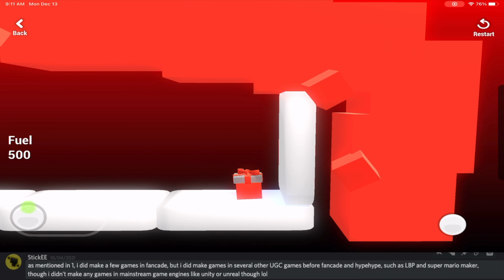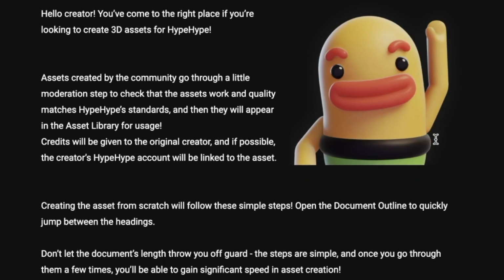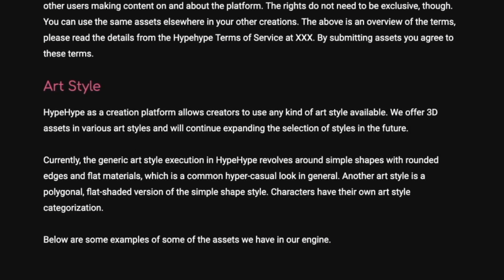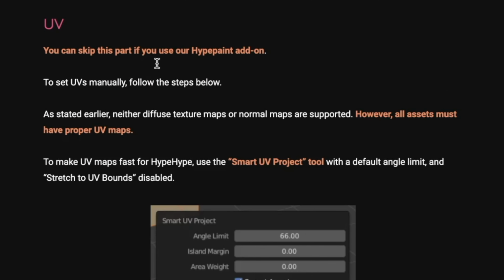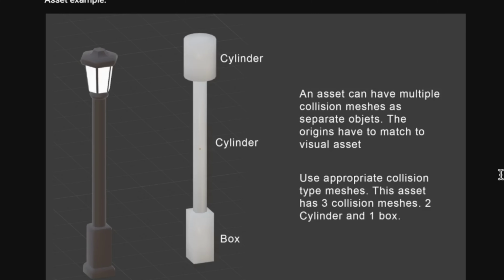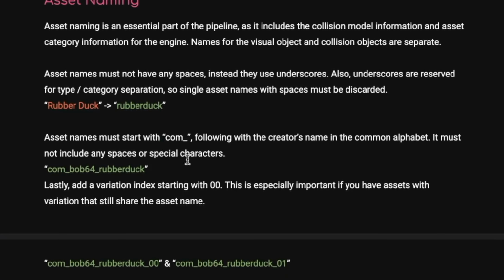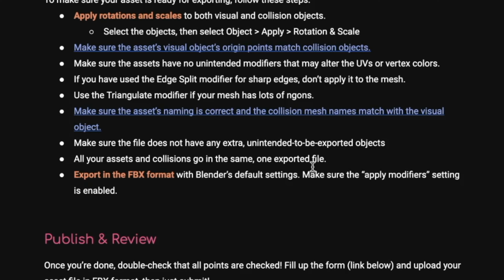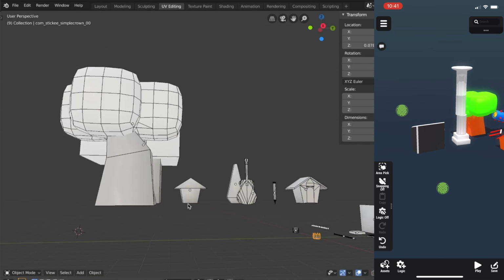Creating Assets for HypeHype with Blender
00:00 Chapters
01:04 Special Thanks to StickEE
04:04 Asset Creation Prologue
05:00 Download Example Assets
06:00 Ownership & Rights
07:16 Art & Style
09:21 HypePaint
10:10 Material Mapping
11:30 Collision Models
13:13 Mesh & Origin
14:42 Asset Naming
17:02 Exporting
18:18 Publish & Review
19:00 StickEE Assets